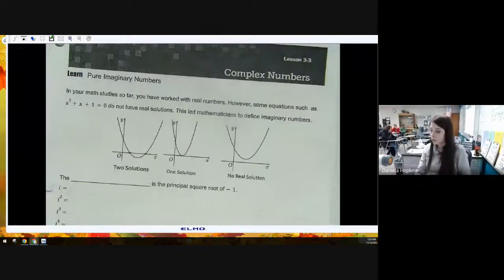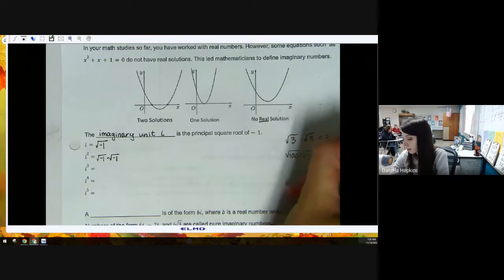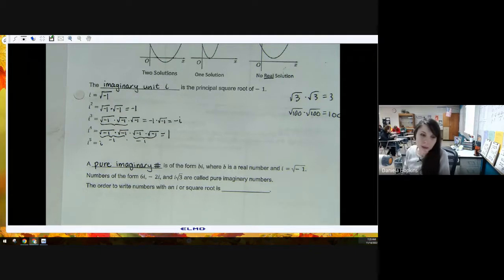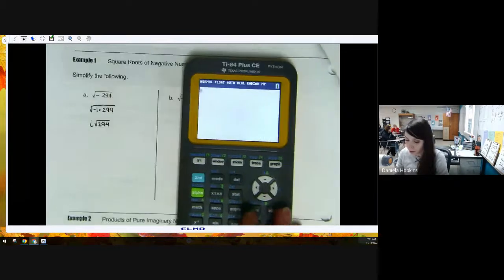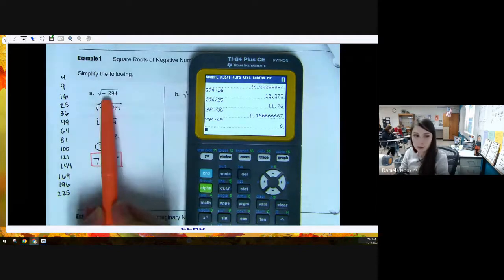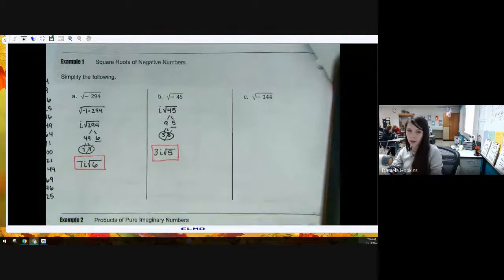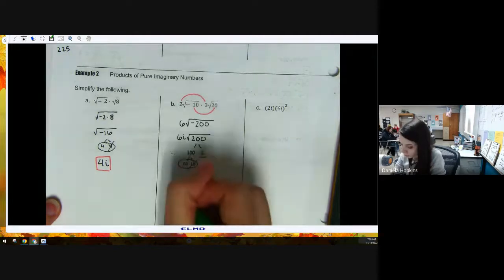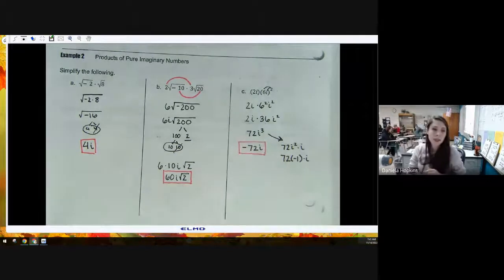3-3 Notes (day 1)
Examples 1 and 2 - Simplify square roots with imaginary parts, and multiply square roots with imaginary parts.